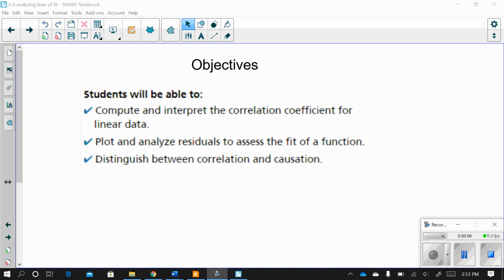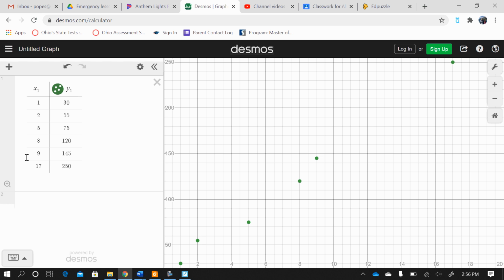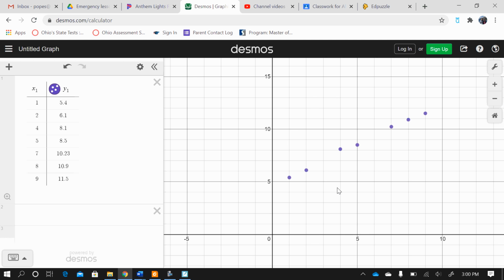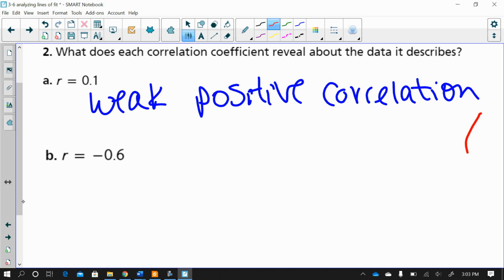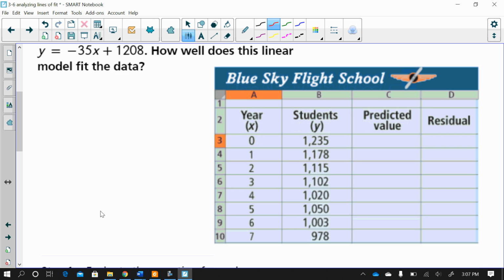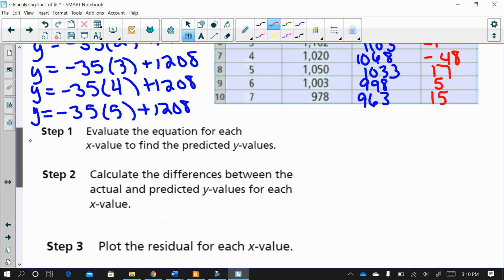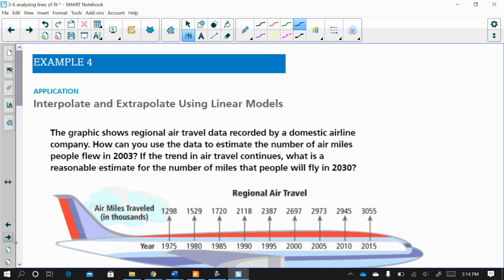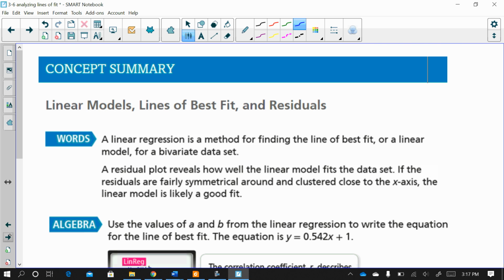3 6 video notes